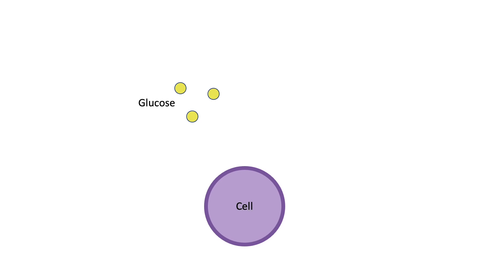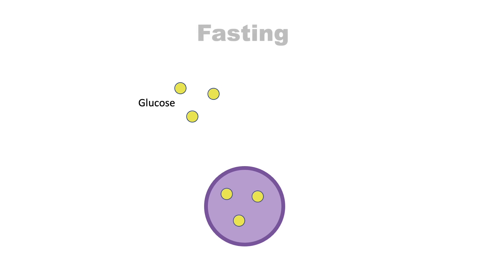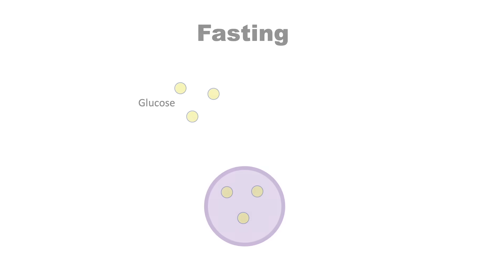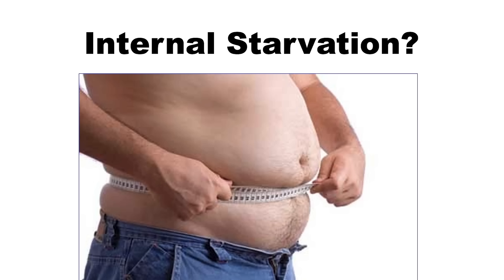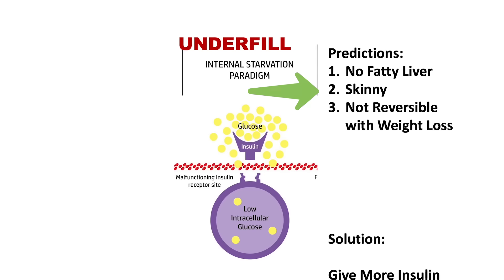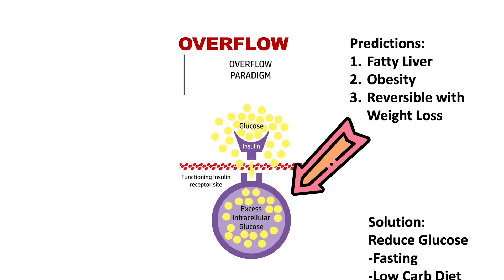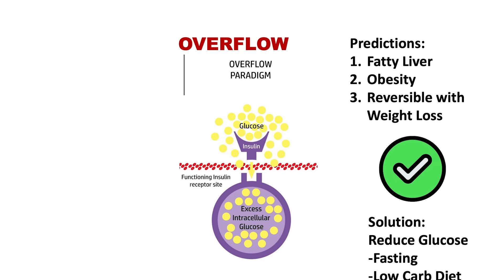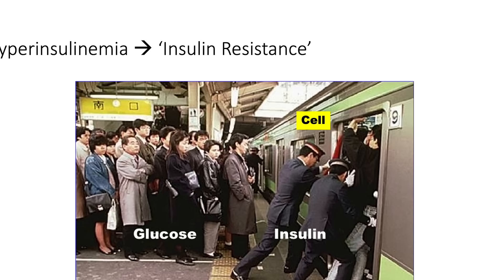What is Insulin Resistance? | Jason Fung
🔍 Demystifying Insulin Resistance: Unveiling the Connection to Metabolic Health 🌐
In this enlightening video, we embark on a journey to unravel the intricate web of insulin resistance and its link to metabolic syndrome. Key insights include:

🔄 Insulin Resistance & Metabolic Syndrome: Understand the pivotal role of insulin resistance in the development of metabolic syndrome and its impact on overall health.
🤔 What is Insulin Resistance?: Delve into the fundamental concept of insulin resistance, exploring how it disrupts the body's normal insulin response.
🌌 Internal Starvation Paradigm: Explore the paradigm of internal starvation and how insulin resistance contributes to metabolic dysfunction.
❓ What is Type 2 Diabetes?: Gain clarity on the relationship between insulin resistance and type 2 diabetes, unraveling the intricacies of this prevalent condition.
📈 Hyperinsulinemia: Examine the phenomenon of hyperinsulinemia and its connection to insulin resistance, shedding light on the intricate balance of insulin in the body.

Join us in demystifying insulin resistance, exploring its implications for metabolic health, and gaining valuable insights into its connection with type 2 diabetes.

▶️ Timestamps / Chapters
0:00 Intro
0:15 Insulin Resistance & Metabolic Syndrome
0:48 What is insulin resistance?
3:18 Internal Starvation Paradigm
4:30 What is type 2 Diabetes?
8:09 Hyperinsulinemia
10:38 Outro
📌 BOOKS:
👉 The Obesity Code - Reviewing underlying physiology of weight loss and how low
👉 The Diabetes Code - Reviewing how type 2 diabetes is a reversible disease and
📌 Please visit our :-
📌 YouTube Medical Lectures (for specialist physicians):
Keep Supporting me So I can Continue to provide you with free content each
week!!😇